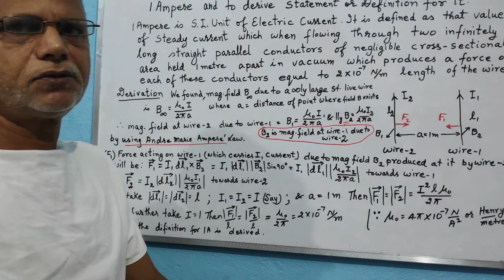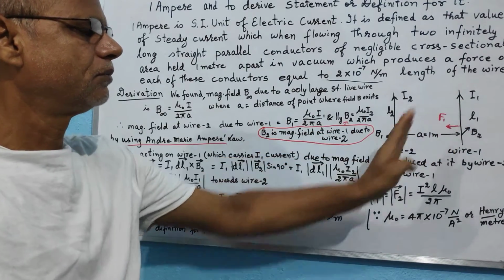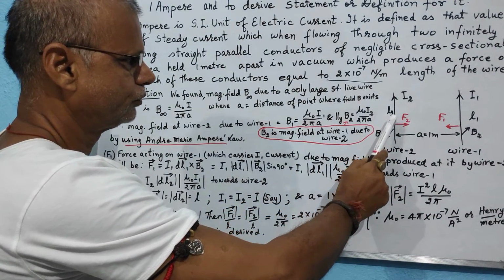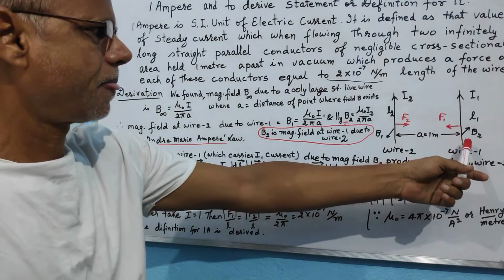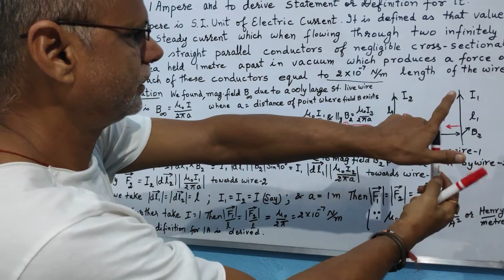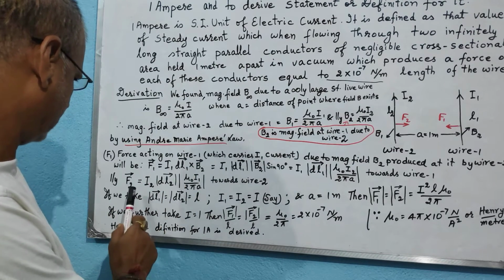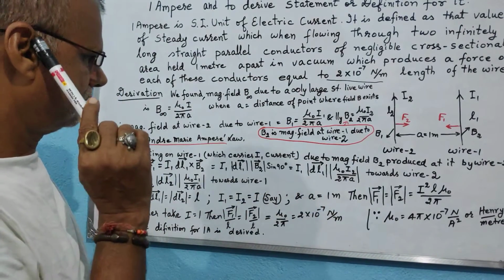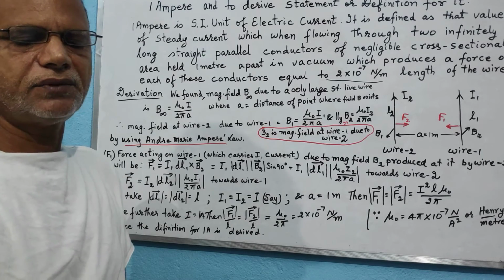Moving charge and magnetism: 1Ampere, & To Derive it's statement or Definition.